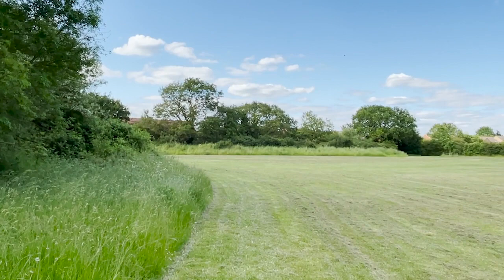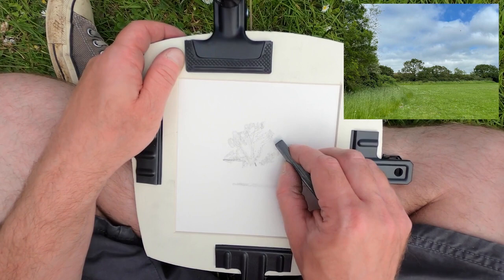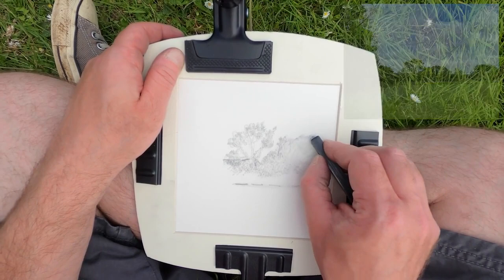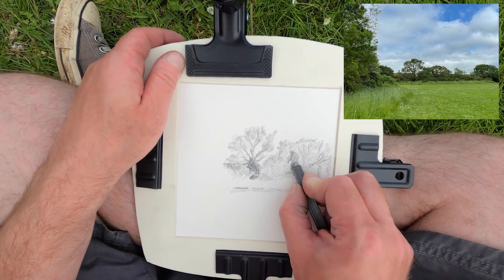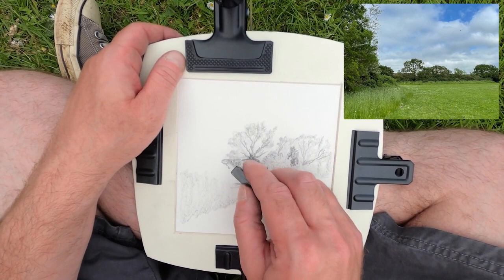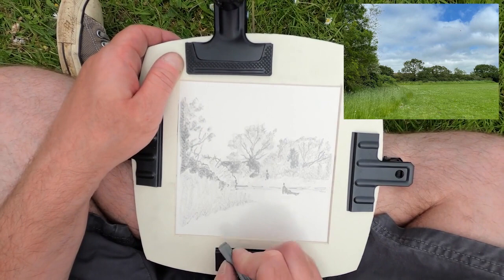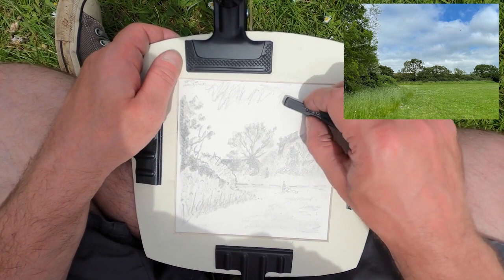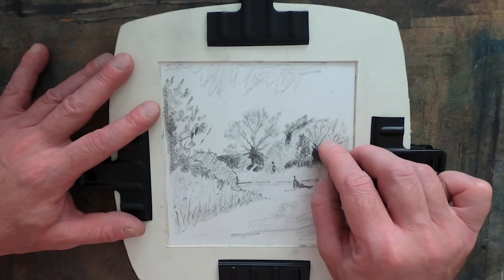Learn How To Sketch Trees In This Easy Tutorial!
Martin Rolfe shows how he sketches an old oak tree in his local park.